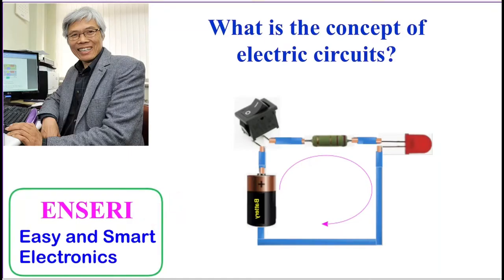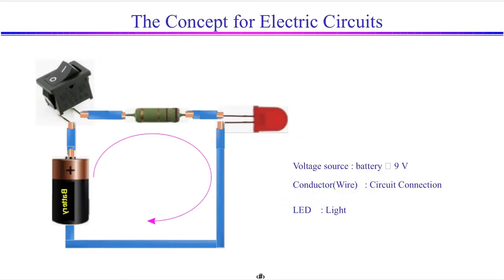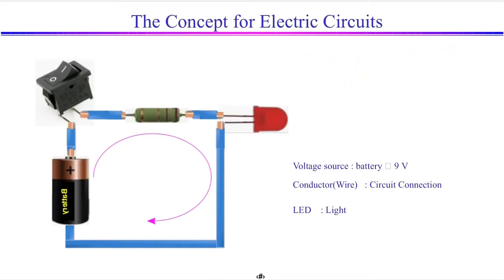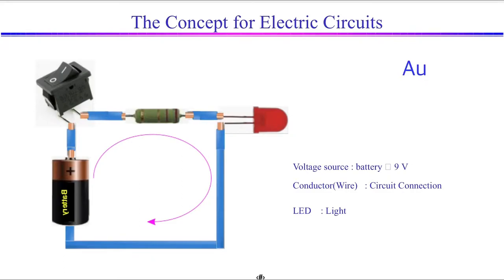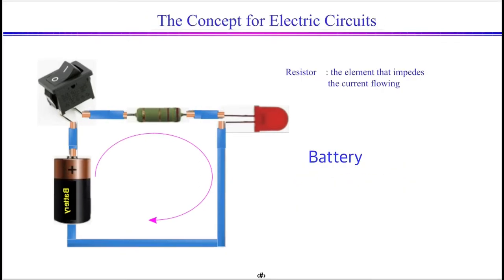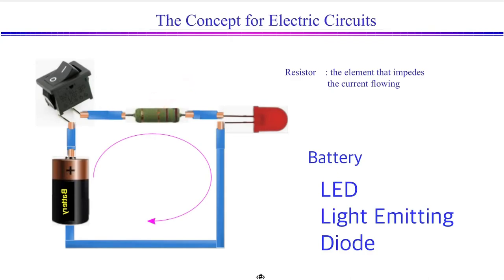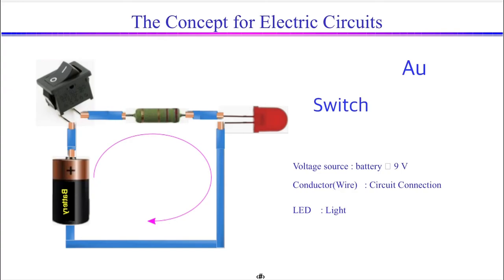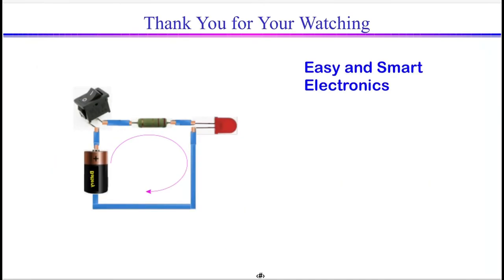What is the basic concept of electric circuit? Electric_Circuit 1.1 : basic electric components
the basic concept of electric circuits: basic elements of the electric circuits
Simple overviews of resistor, battery, wire, switch, LED